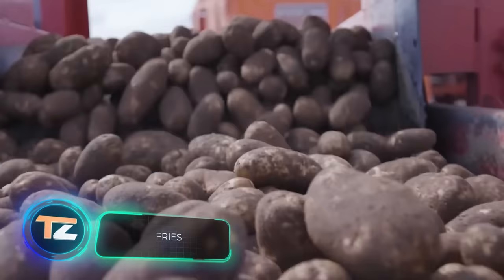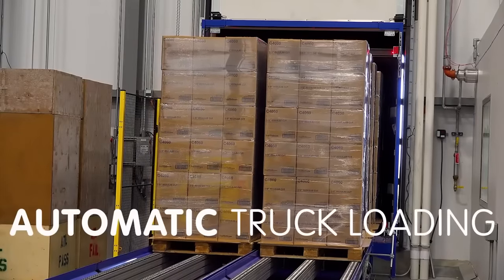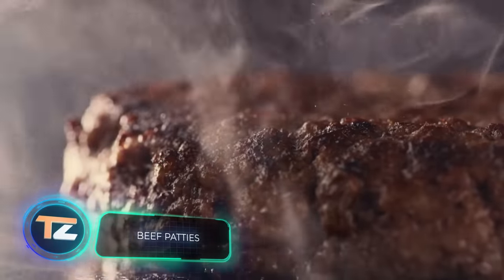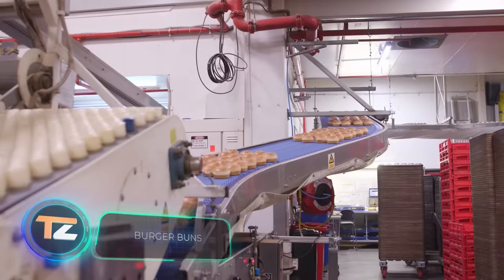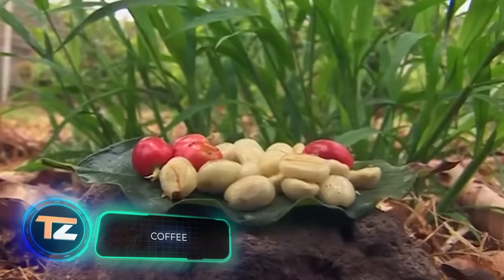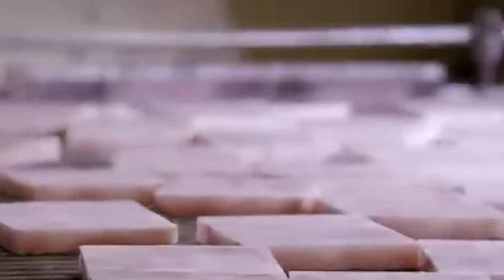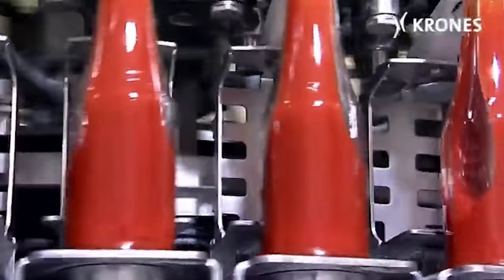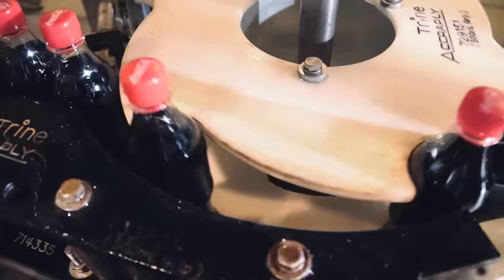HOW MCDONALD’S FRENCH FRIES ARE MADE. FOOD PRODUCTION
00:00 - Fries
01:42 - Chicken nuggets
02:55 - Beef patties
04:18 - Burger buns
05:33 - Coffee
06:51 - Filet-O-Fish
07:36 - Ketchup
08:48 - Coke